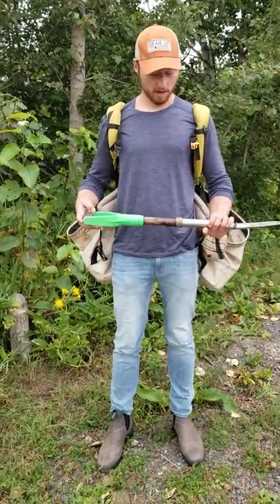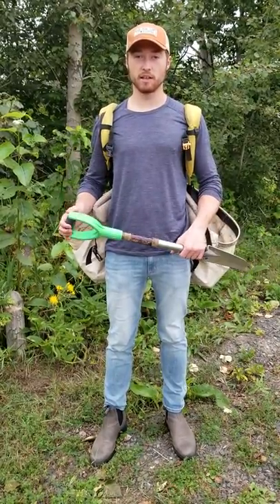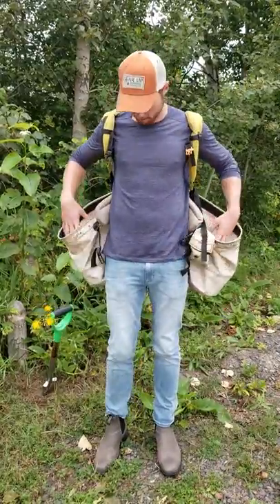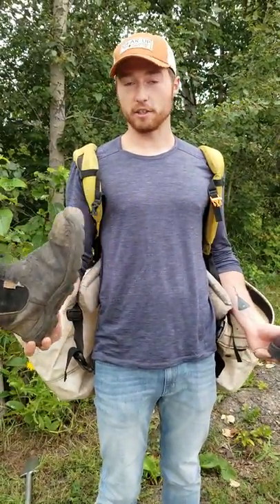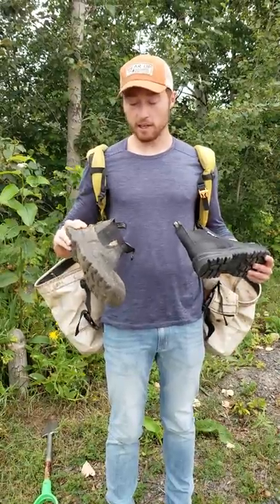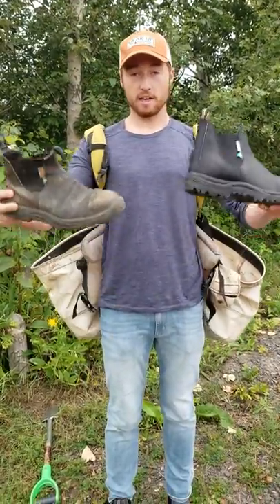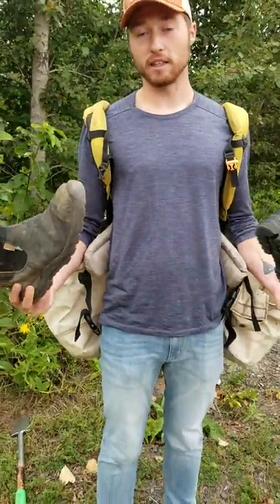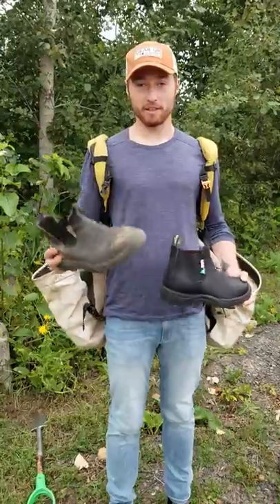Gear Up For Outdoors - Tree Planting 101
Gear Up For Outdoors is your one stop shopping for all things Tree Planting.  We have it all from boots to bags, shovels to bug spray, hats, gloves, tents, sleeping bags.  Whatever you need, we are sure to have it.